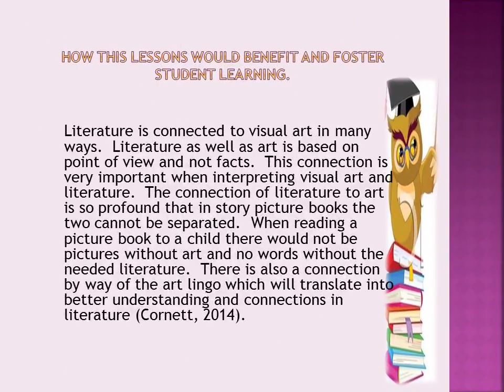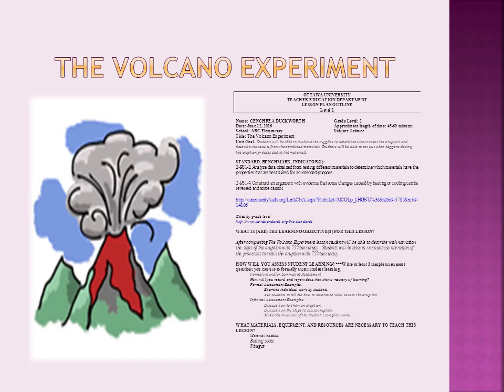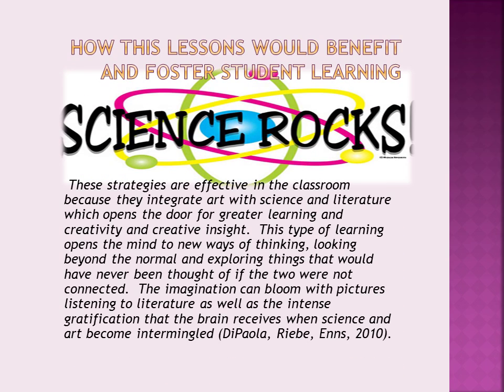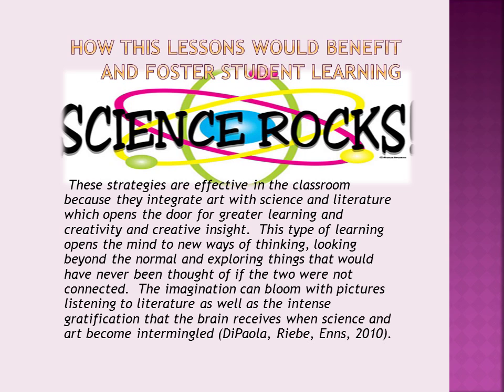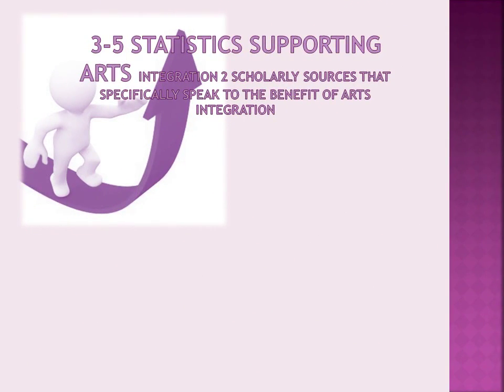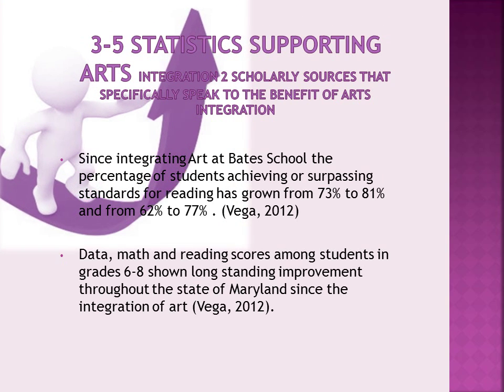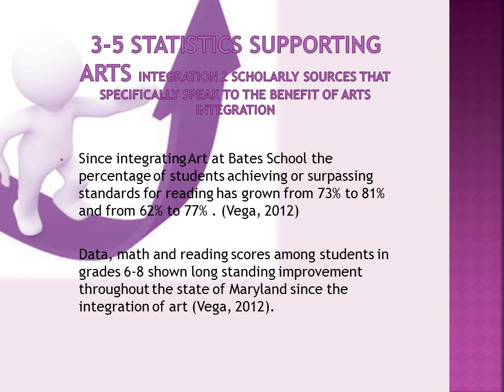Presentation1 Edit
Ottawa University Integrating Fine Art